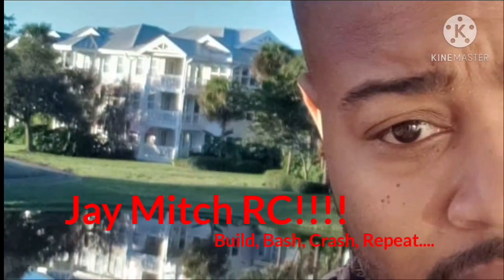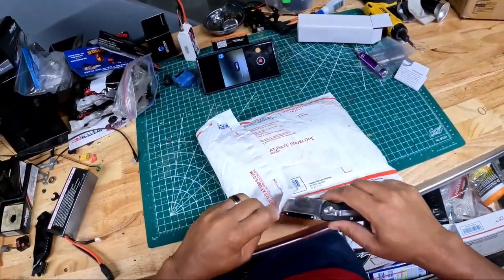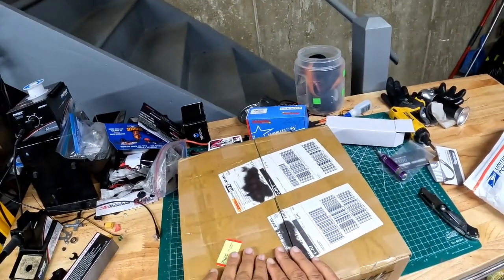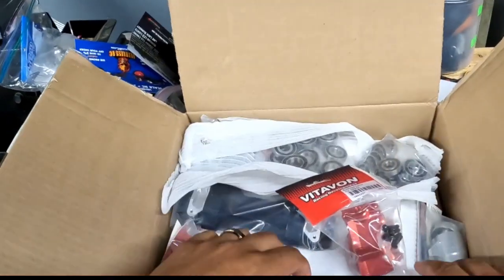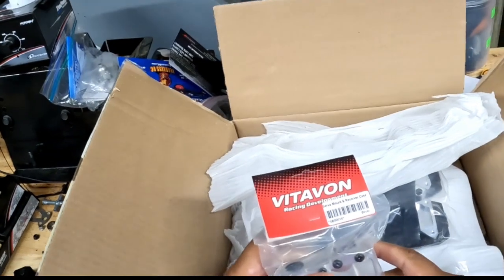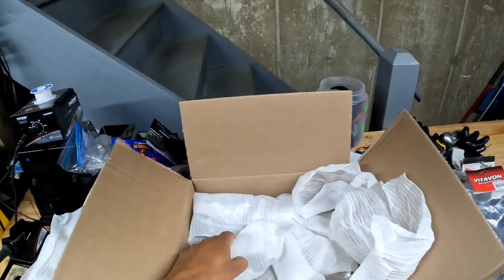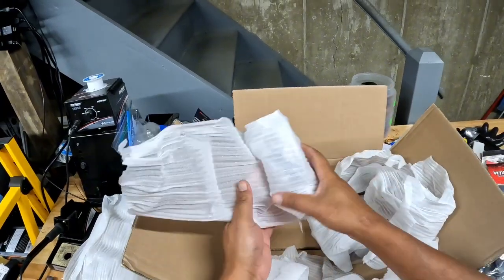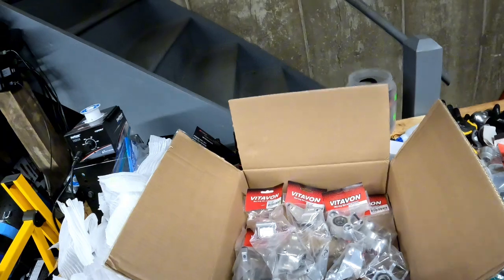Unboxing More RC Goodies for October 2023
Liperior 3s Lipo 5000mah 35c

Hobbystar V2  3s 100a esc with Tempature Sensing

CNHL 4S Lipo 1600MAH 100C

Vitavon
PromotoMX  Parts
Extended Rear Swing arm with chain
Wheel spacing inserts
Front Brake Caaliper with Disc

Losi 5ive t
Carbon Fiber Battery Trays
Steering servo receiver box mount
brushless motor mount

Kraton/Outcast 8s
Aluminum Front and Rear Hubs
silver Wheel Hex Nuts
Silver Servo Saver